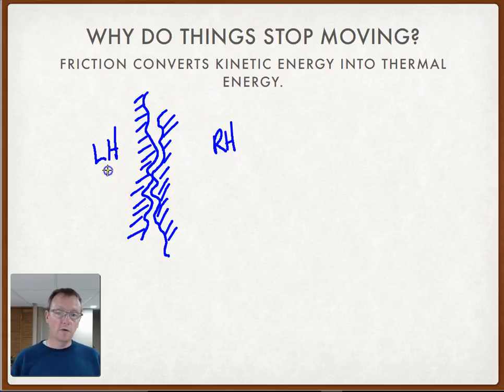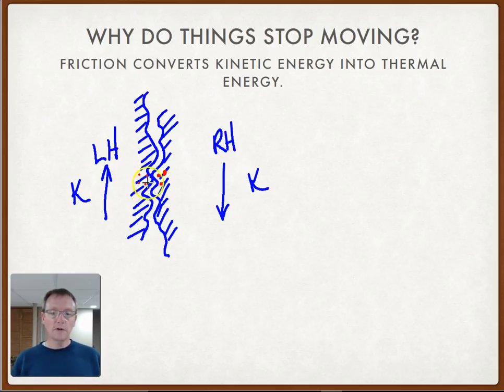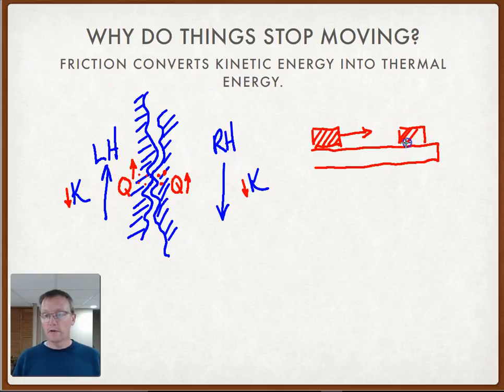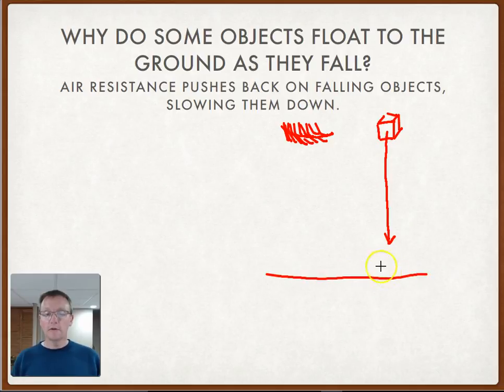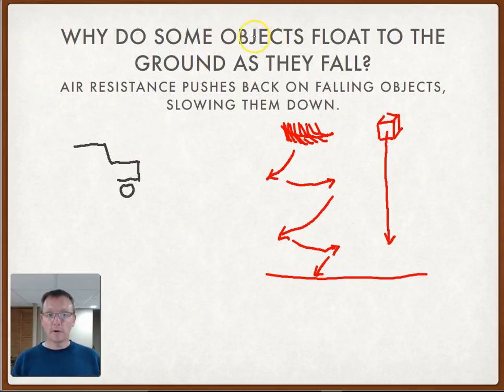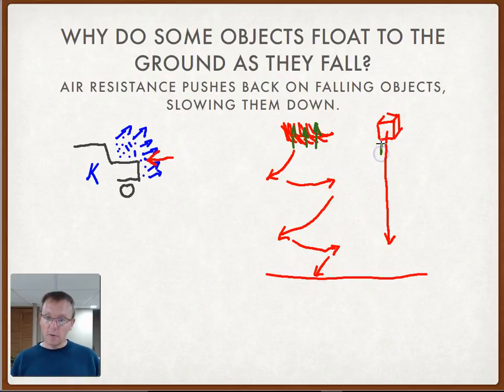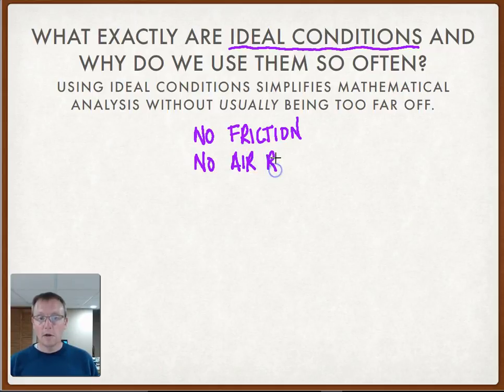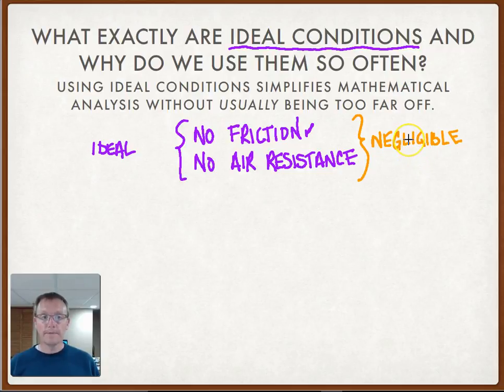015 Ideal Conditions